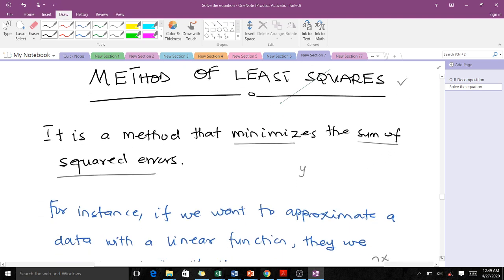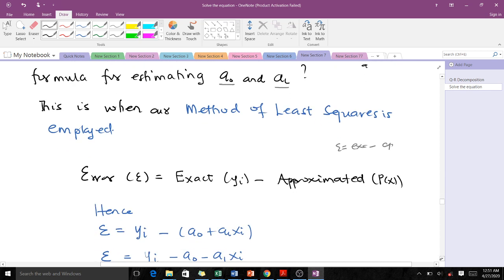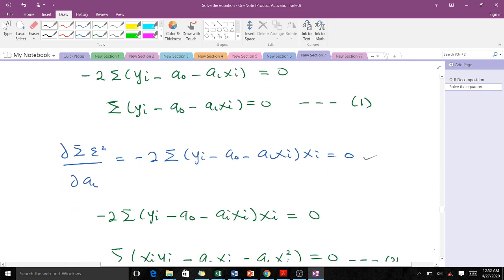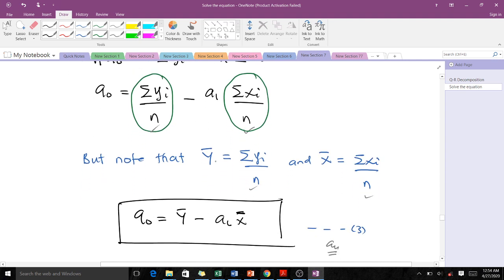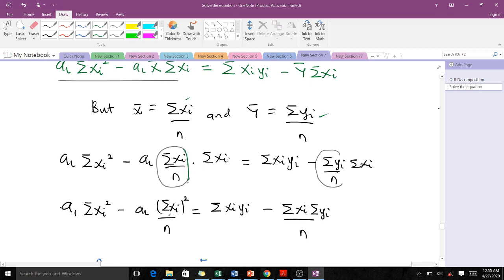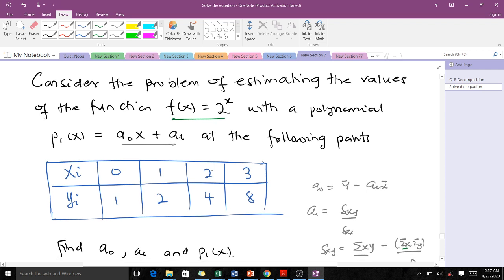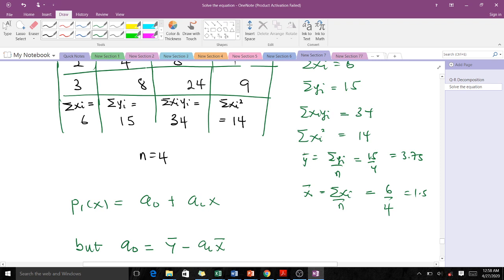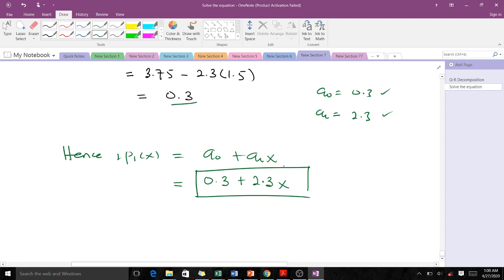The Method of Least Squares